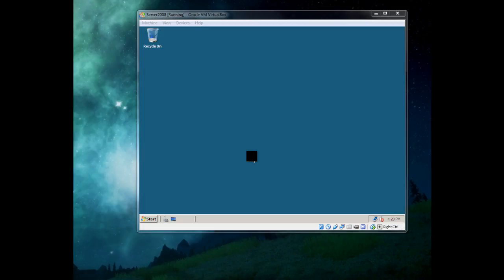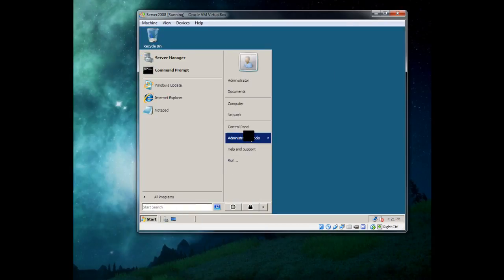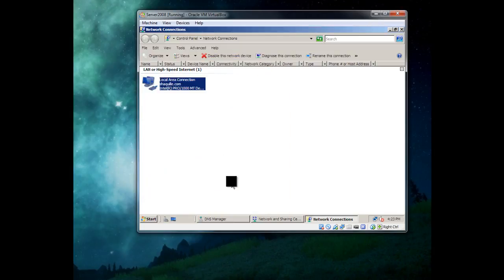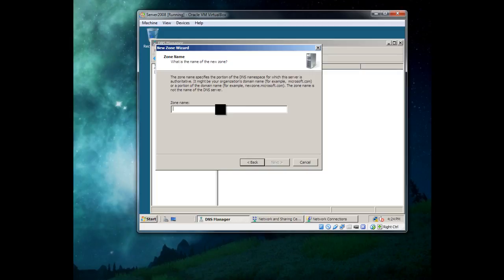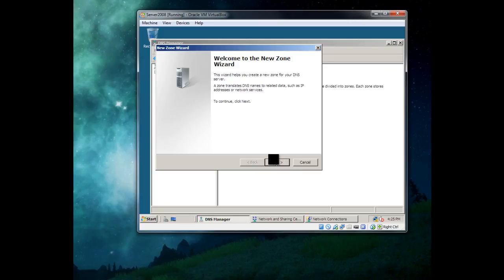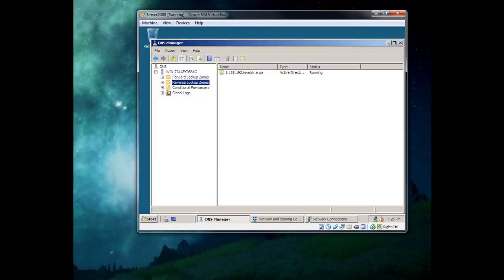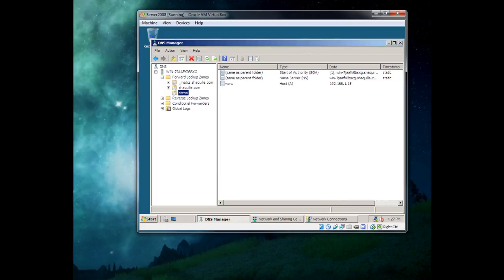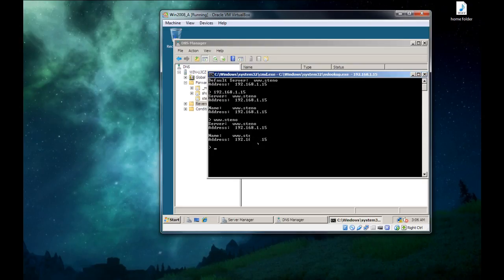DNS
Installing and configuring a DNS server